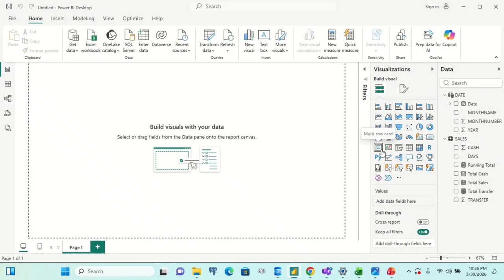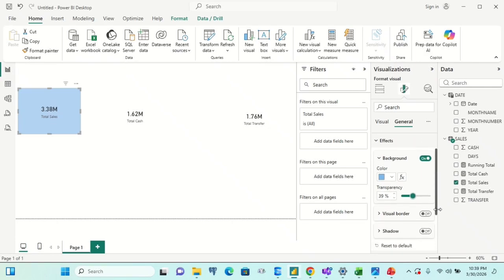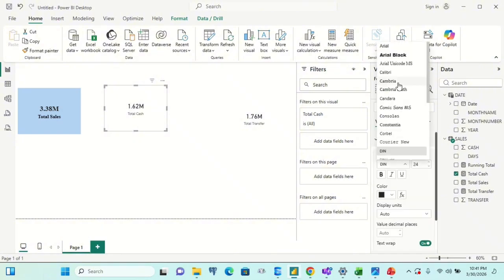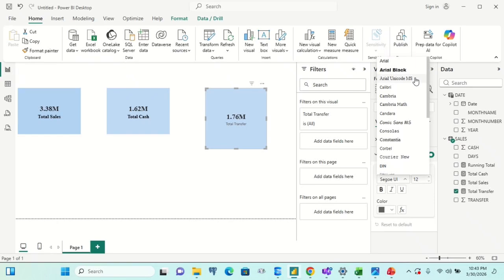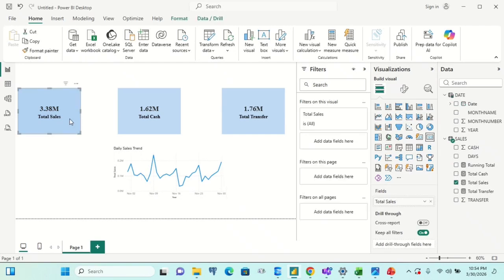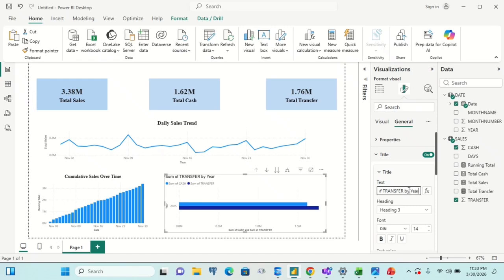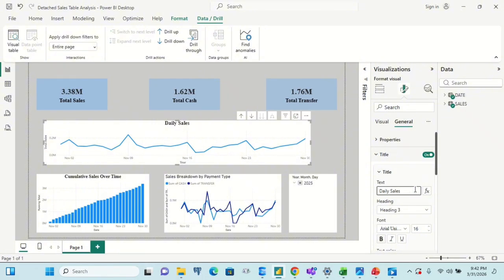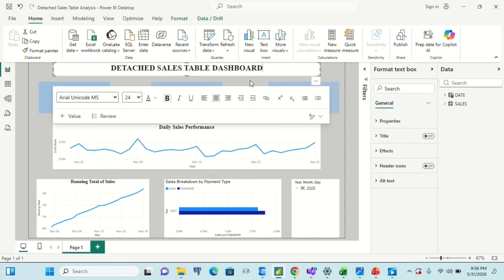From Raw Data to Dashboard: My Data Project Series (Part 5)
📊 Data Project Series– Final Part: Bringing Everything Together

This is the final part of my data project series where I built a complete sales dashboard from scratch.

From data extraction and cleaning to modeling and visualization, this project helped me understand how raw data can be transformed into meaningful insights.

Working on this has improved my skills in:
 • SQL
 • Data cleaning
 • Data visualization (Power BI)
 • Thinking through real-world data problems

It’s been a learning process, and I’m glad I documented each step along the way.

More projects coming soon 👀

Open to feedback and opportunities in data analytics